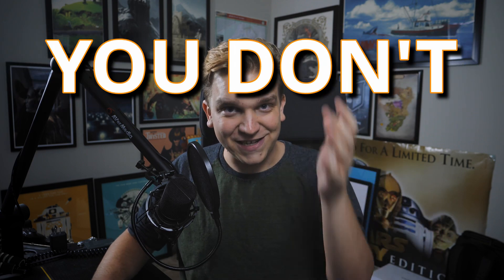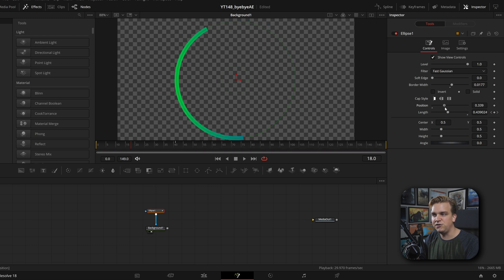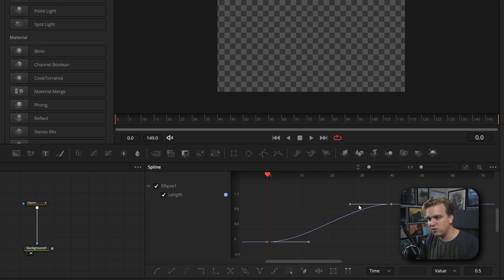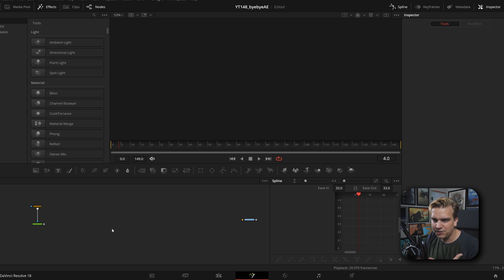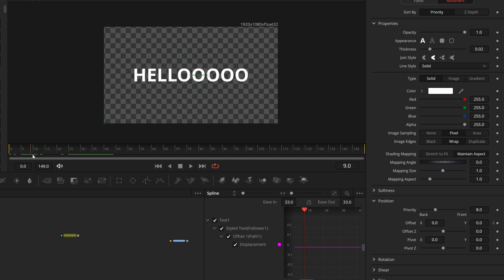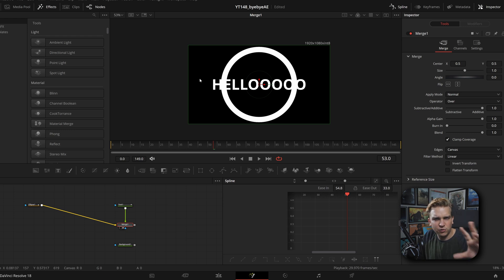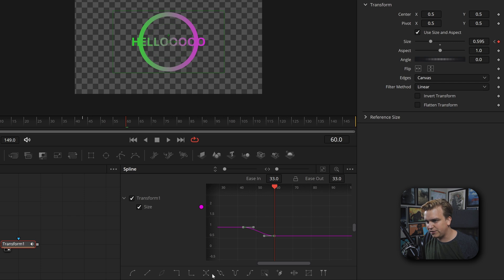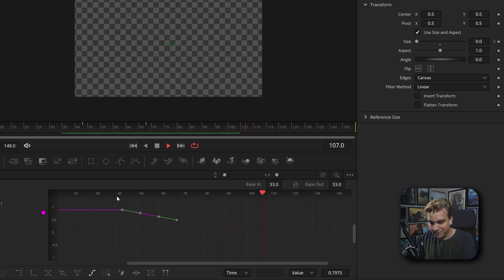No, You Don't Need After Effects.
Want to Learn After Effects? You sure? Here are five tips, tricks, and techniques that you can do completely for free in DaVinci Resolve.

00:00 - You Don't Need After Effects
00:09 - Tips and Tricks!
00:26 - Line Stroke Animation
02:42 - Smooth Animation
04:12 - BONUS TIP #1
05:11 - Text Animation
07:54 - Alpha Mattes/Masking
09:14 - BONUS TIP #2
10:03 - Looping Animation